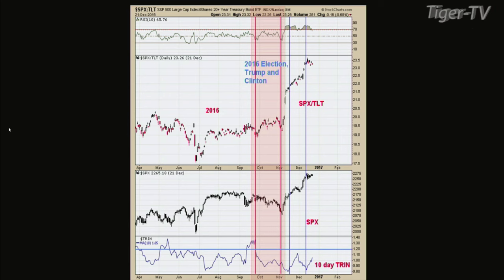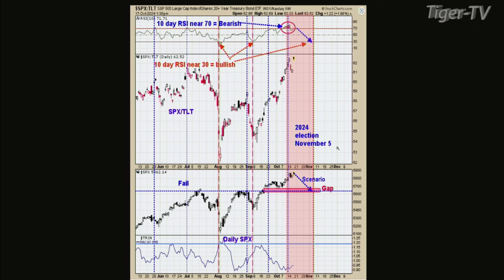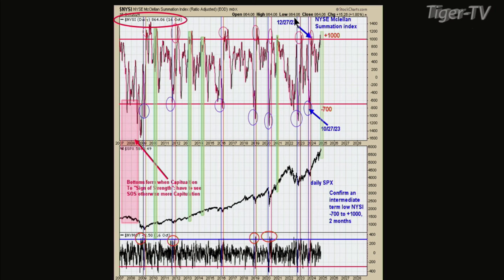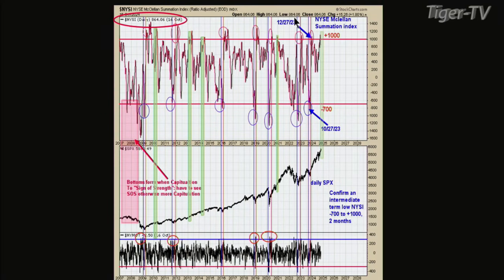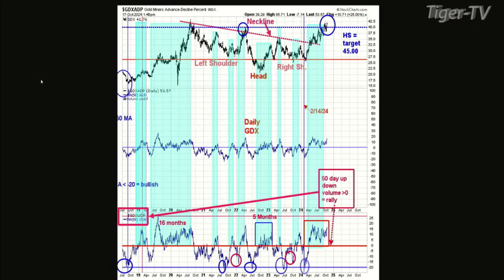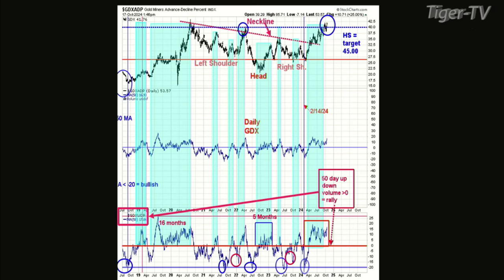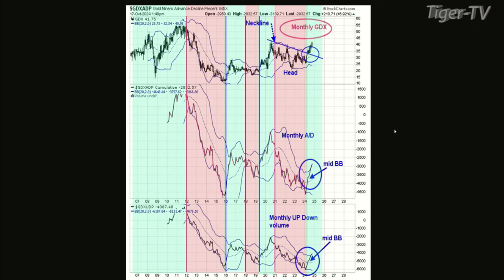October 17th, Tim Ord Interview on the Tom O'Brien Show - 2024